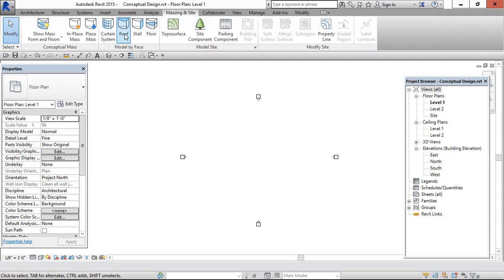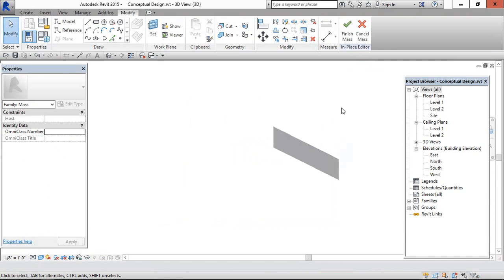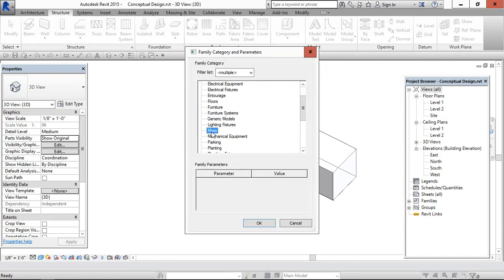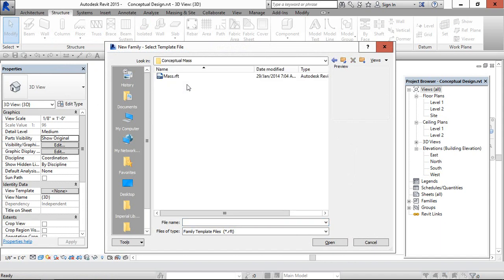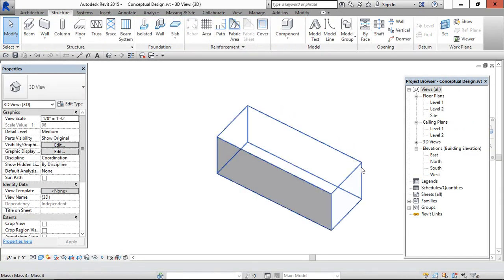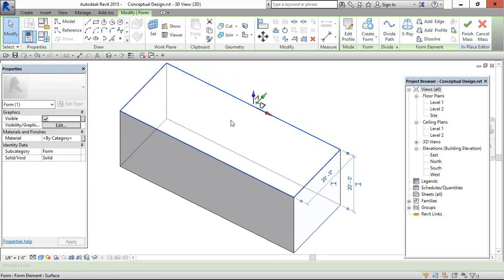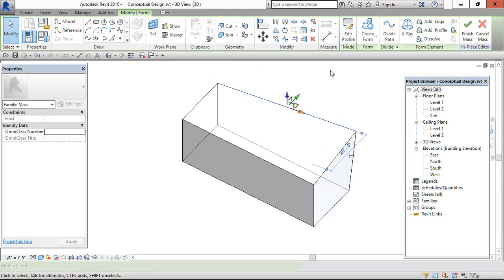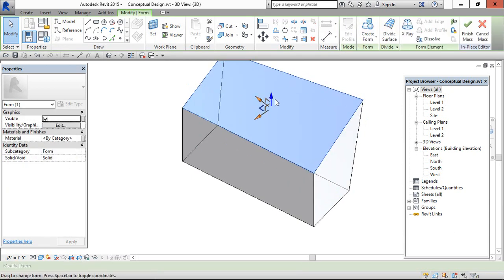Create extrusion solid form in revit